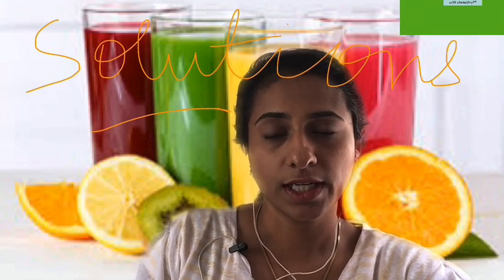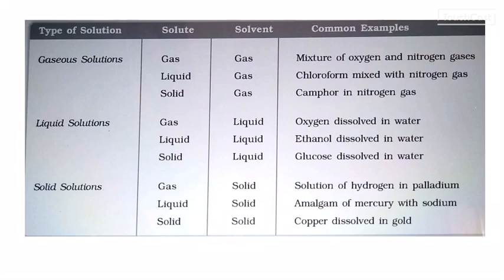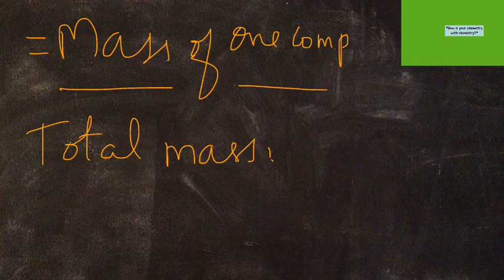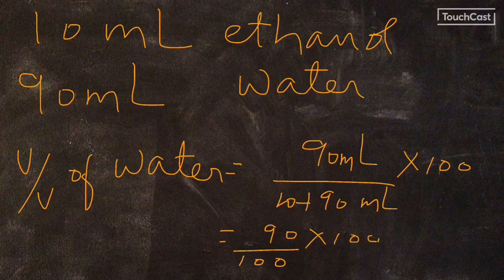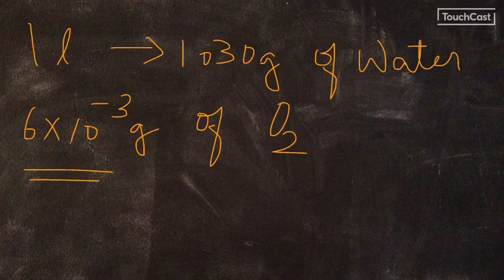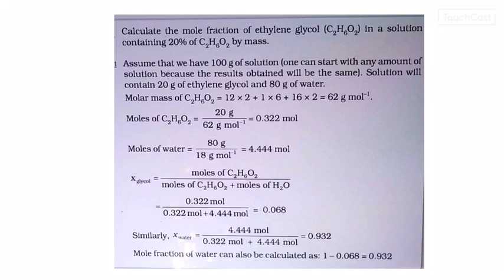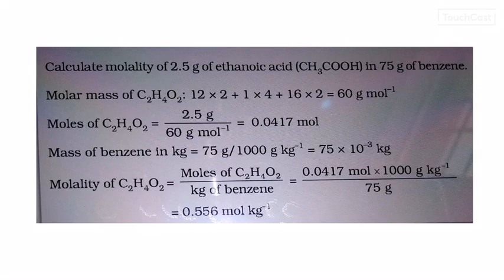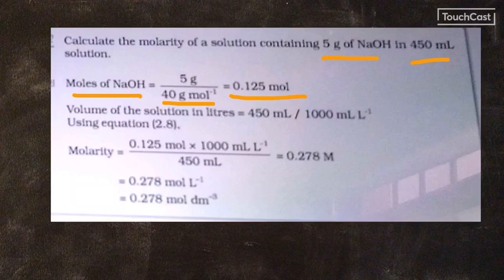Higher Secondary Plus Two Chemistry-Solutions-1 Methods to express the concentration of solutions.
This is the first video in the unit Solutions, Plus Two Chemistry NCERT syllabus- CBSE/Kerala State Board.
The video describes the different methods to express concentrations like Molality, molarity etc.